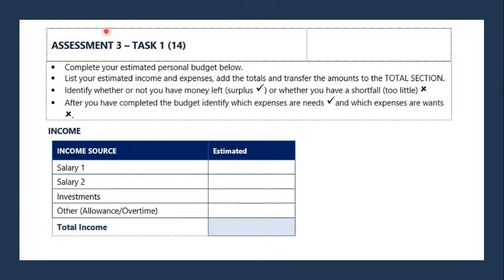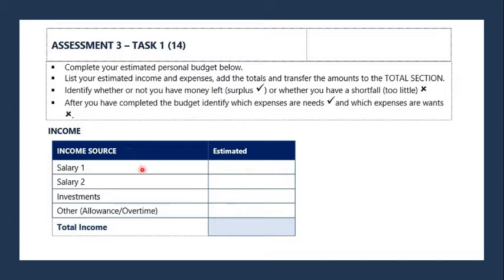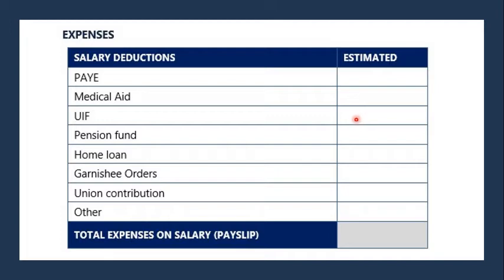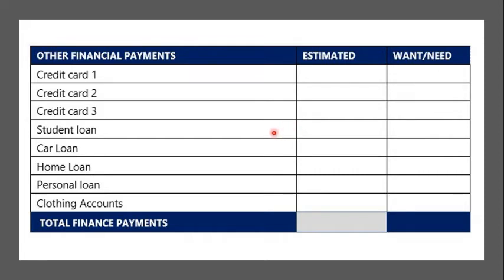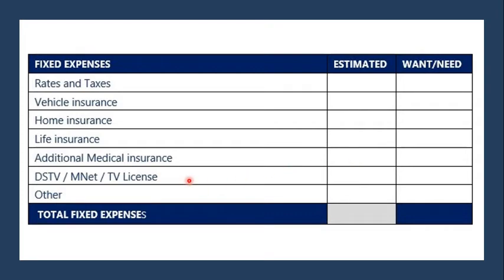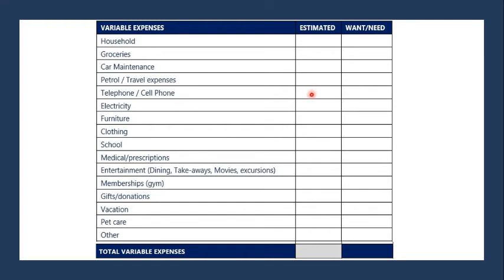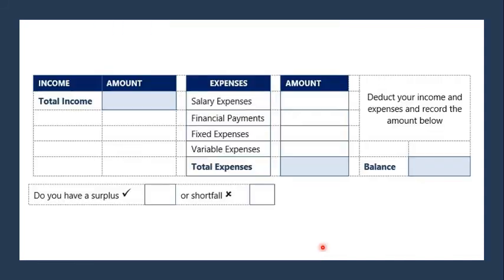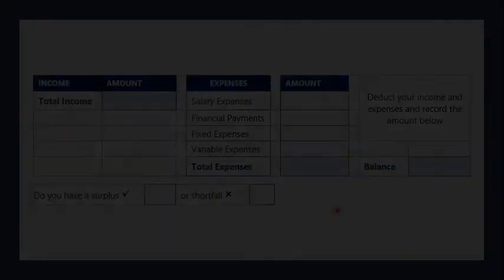Workplace Assessment Budget